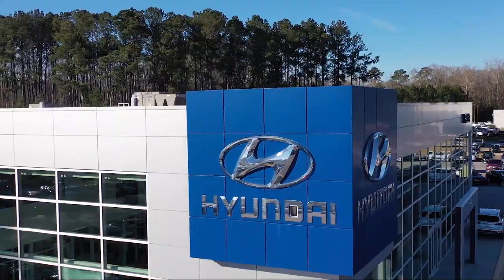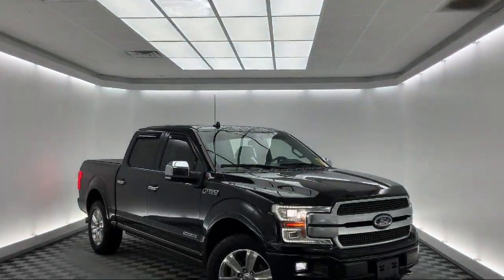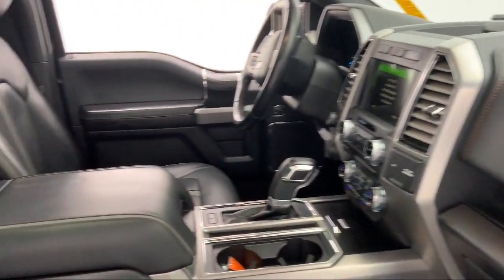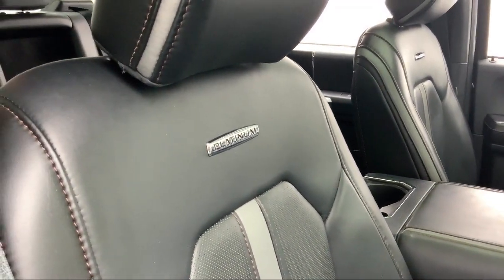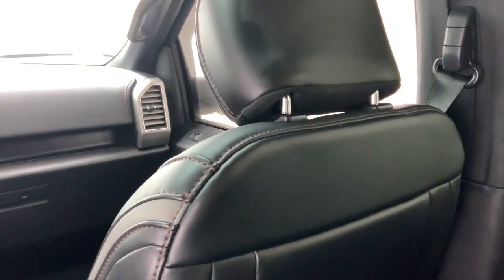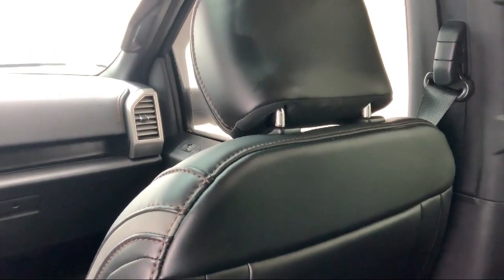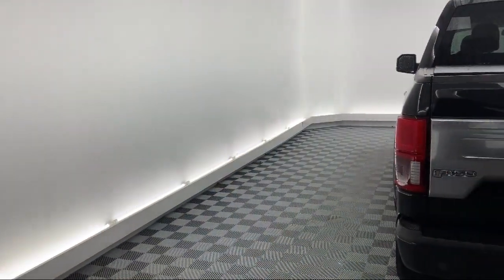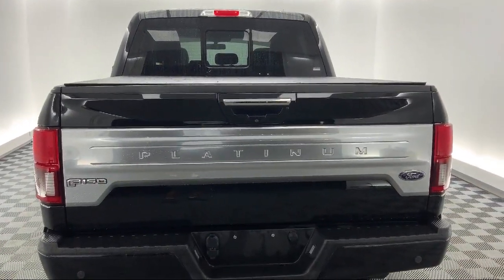2018 Ford F-150 Platinum SuperCrew Savannah Hilton Head Beaufort Bluffton Pooler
2018 Ford F-150 Platinum SuperCrew Stock Number: ATD31170 Vin:1FTFW1E13JFD31170.